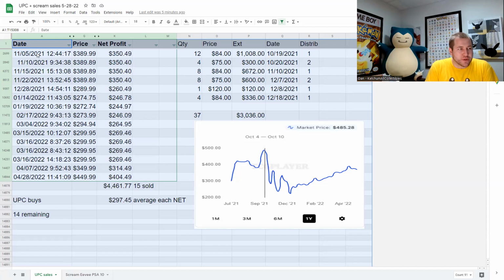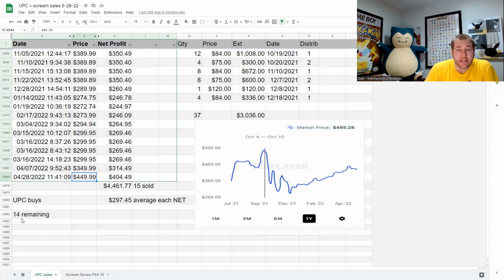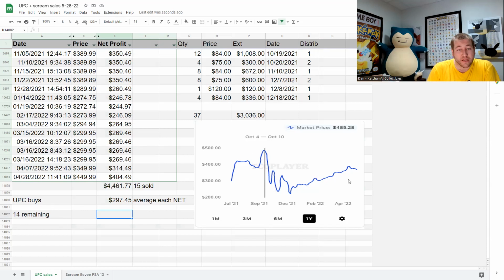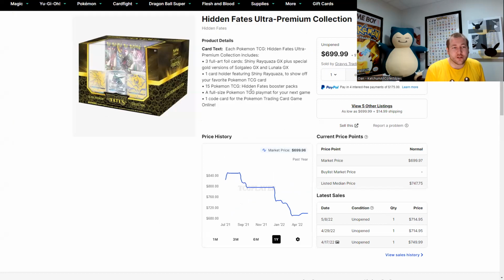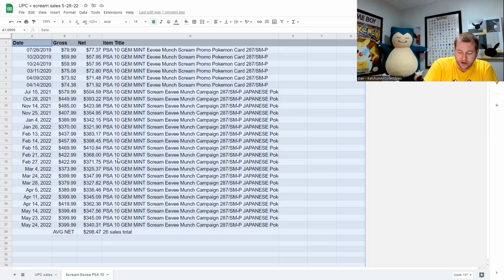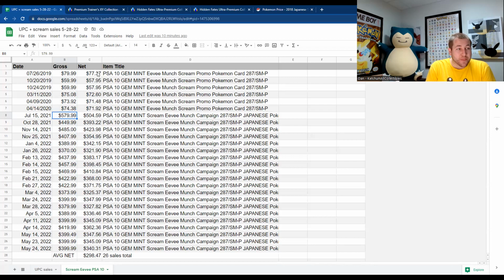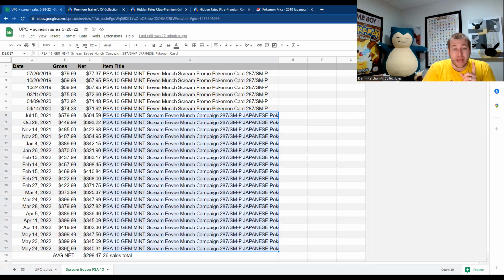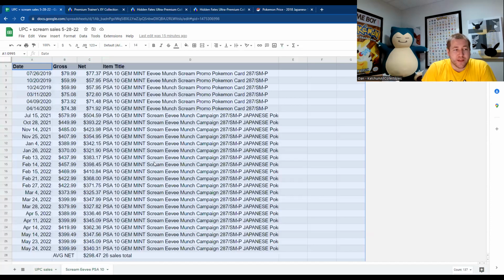When to Sell Your Pokemon Cards - My Business Strategy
In this video I walk you through a "case study" on my selling of UPC and PSA 10 scream eeevee. Quite different products and I just think out loud on my strategies for selling each as well as showing dates and prices of sales and talking about cost basis and remaining inventory.

Chapters
0:00 Intro
0:53 UPC
7:58 Comparable items
9:10 PSA 10 Scream Eevee
19:35 Closing

The new home for the Podcast with Old Skool Pokemon!